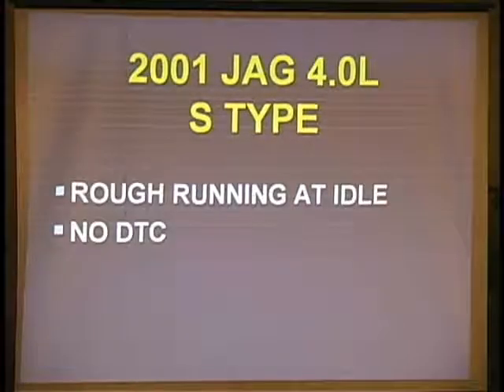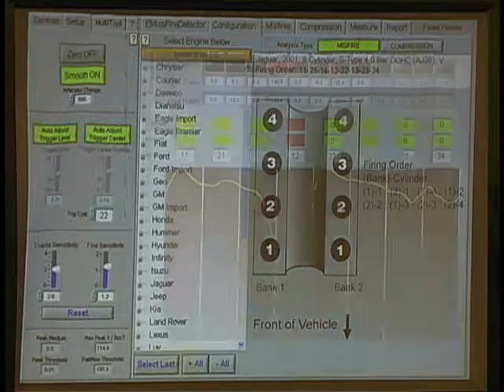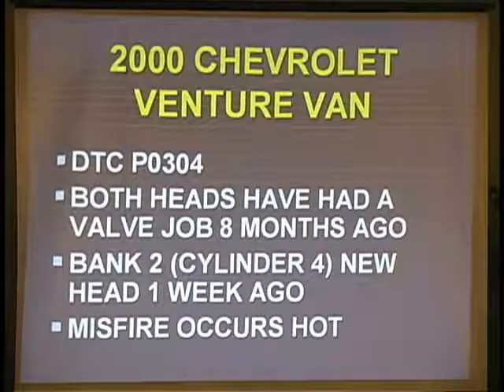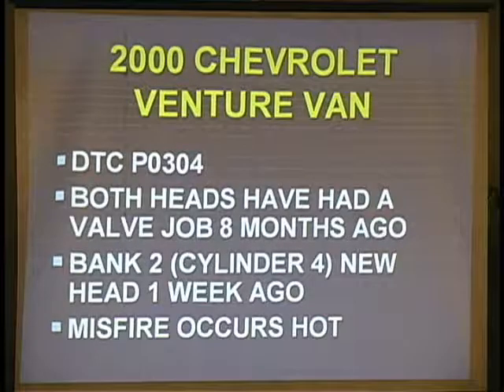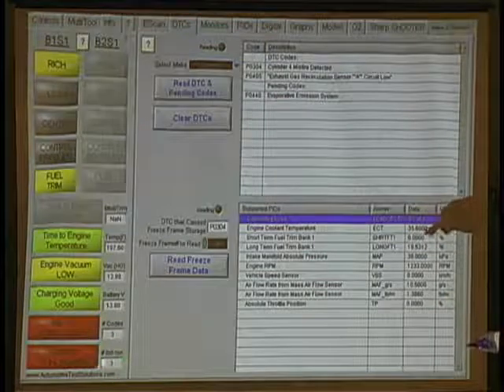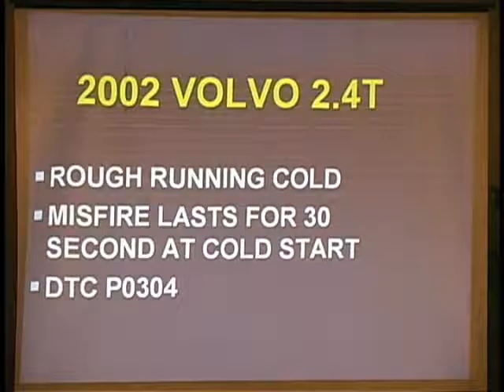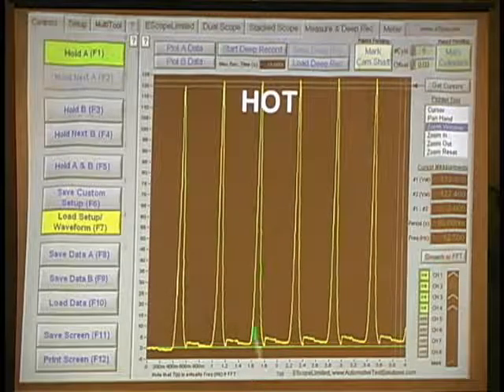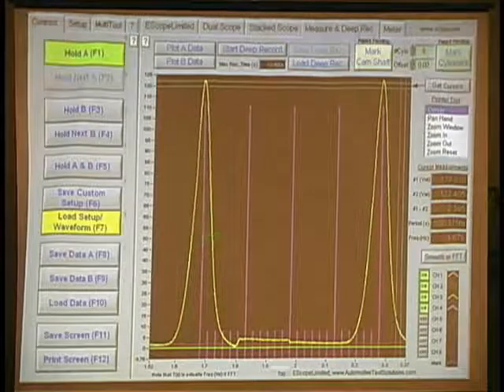Bernie Thompson Diagnostics with Pressure Transducers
Bernie Thompson at the 2010 Big Event